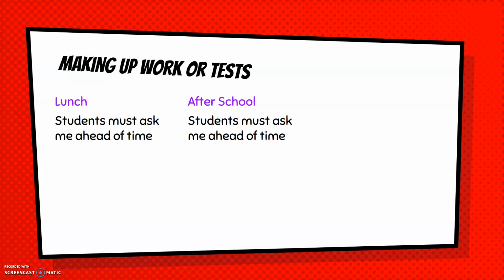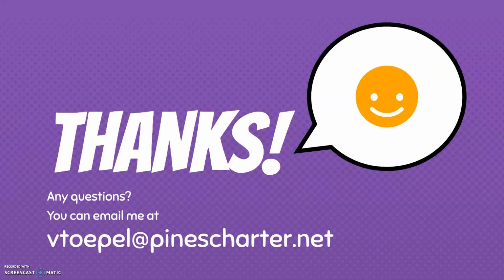Web Design - Open House - 21/22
This is the open house presentation for

Foundations of Web Design
Web Technologies
Web Development Technologies
Multimedia Technologies

with Mr. Toepel